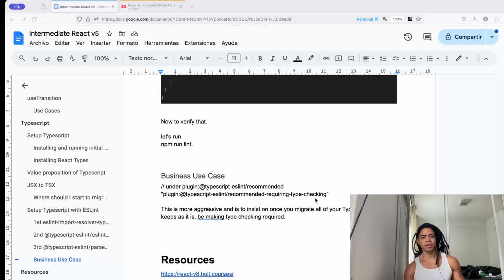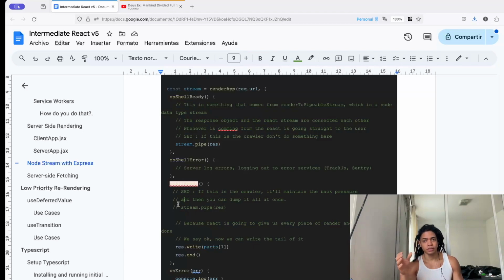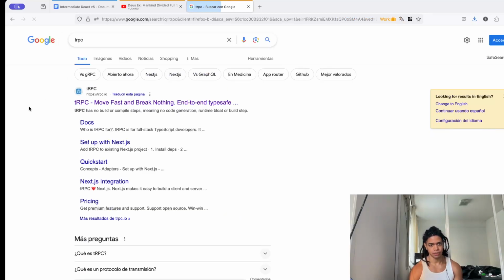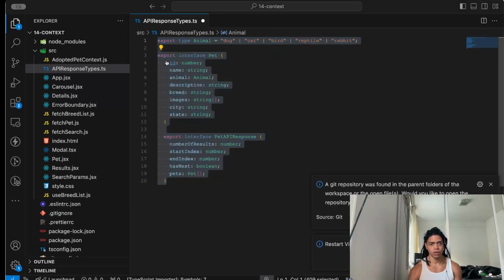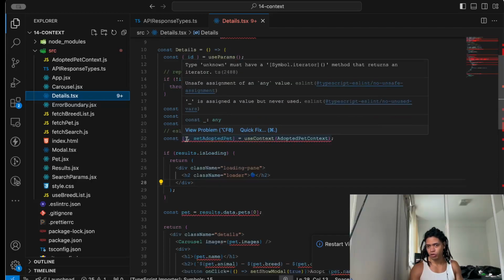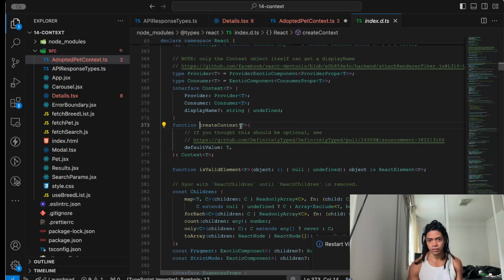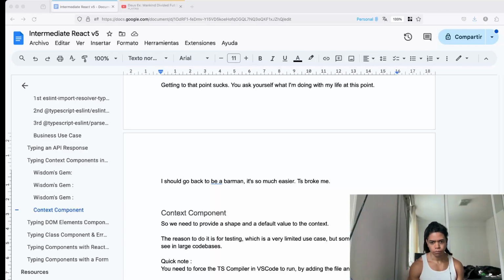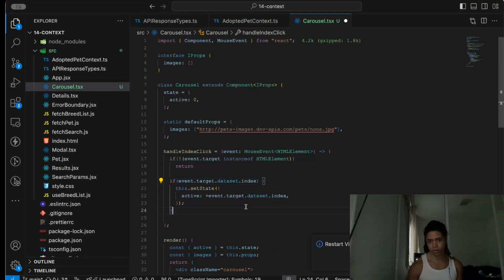Tool : Typescript - Context Typing, Migrations & Reflections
Migrations in Typescript is all about :
- Why is this thing is yelling at me
- Figure it out things on the fly, like dancing with TS compiler

Going from 10-60% of migrations is misery because you don't if :
- Those are real type errors or
- TS being finicky